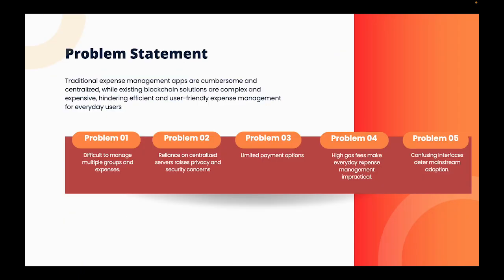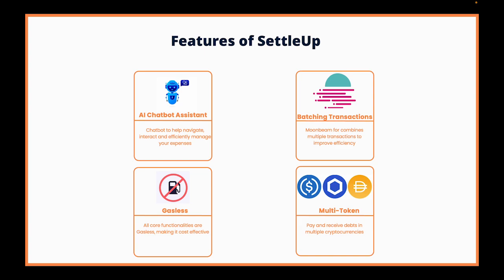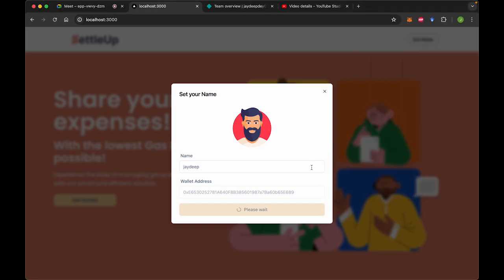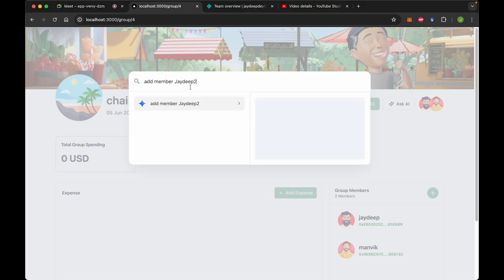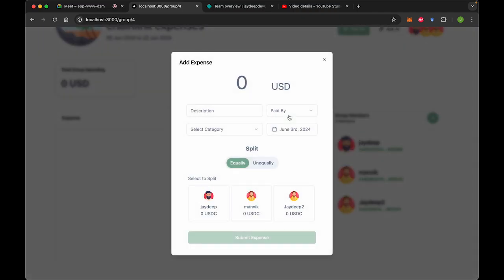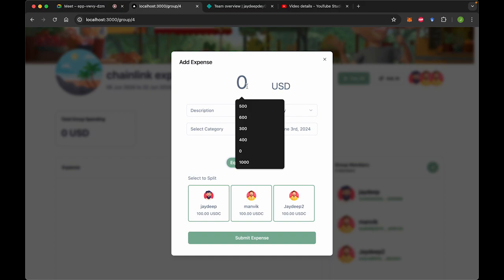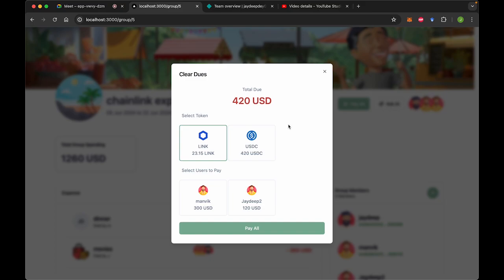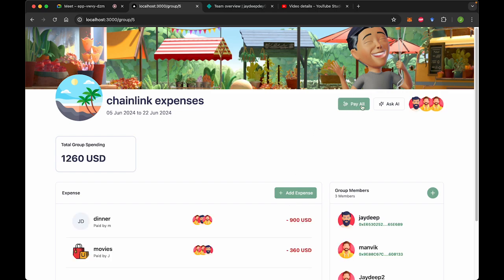SettleUp | Gasless Expense Tracking Application on Moonbeam and Chainlink | BlockMagic 2024